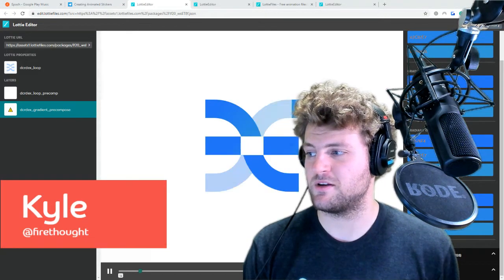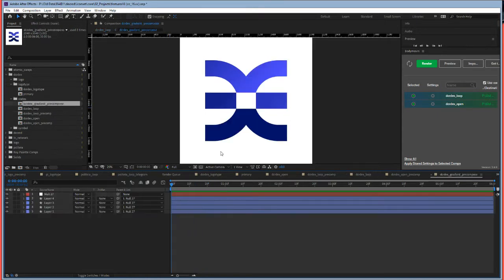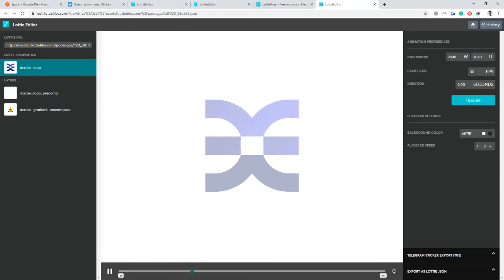Lottie Troubleshooting - Gradient Woes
A quick look at how to resolve issues in the display of gradients in Lottie through precomposing individual layers as well as renaming "Gradient Fill" duplications in an After Effects project file.

**Please note this was a fix in a single instance whilst working on a specific project and might not resolve the issues with your project.**

(Feel free to drop information about any issues below though and I would be happy to help!)

Have fun!
Kyle

Illustration: EETER.CO
Project: Decred Project